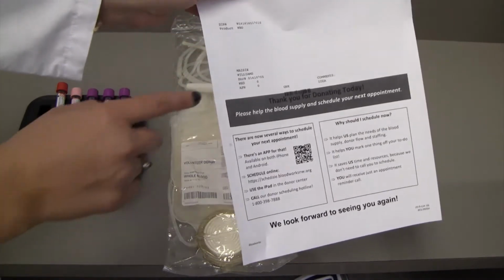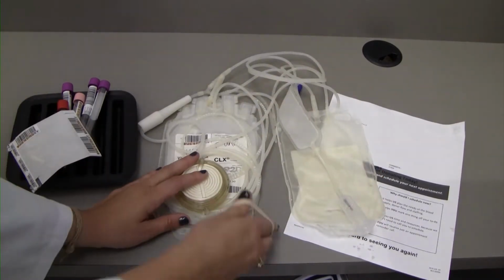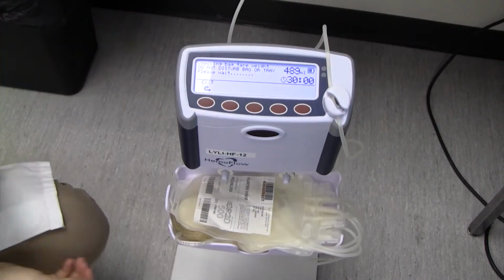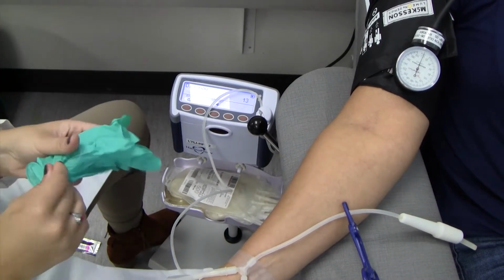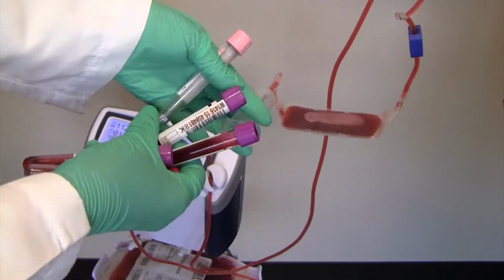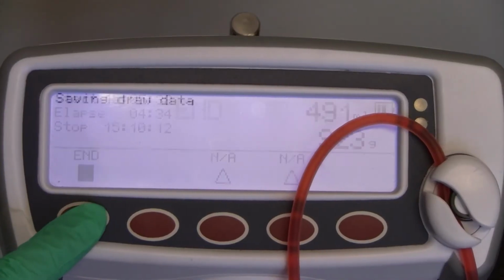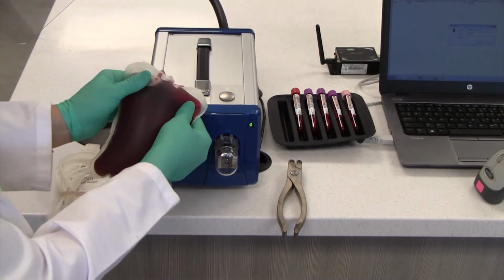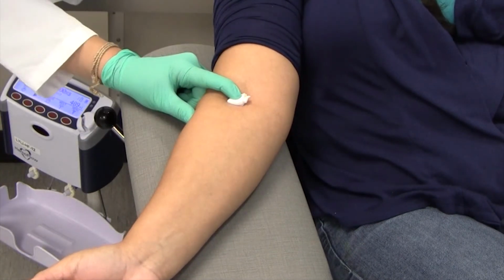0706 New Hire Training